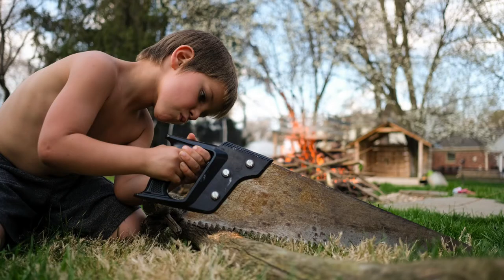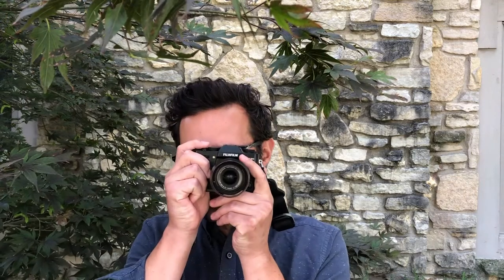Friday Photo Tip 42: Candid Photos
It takes some practice to get good candid photos of your family and friends. In this week's tip, I share some practices for getting photos that look more natural. If you practice these, I guarantee you'll start to get photos of people where they "really look like themselves."